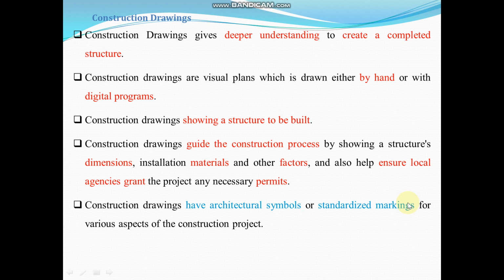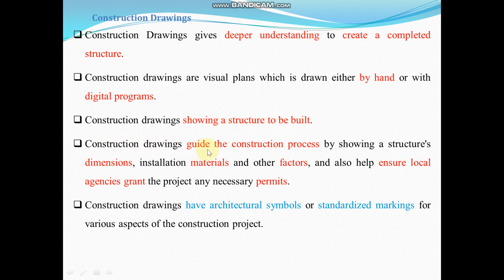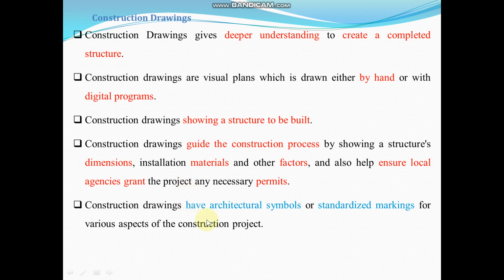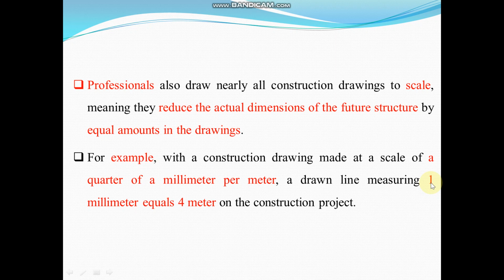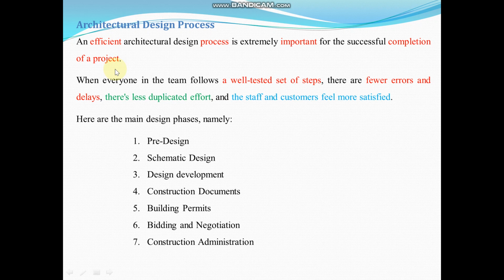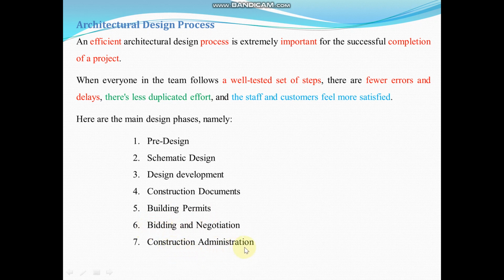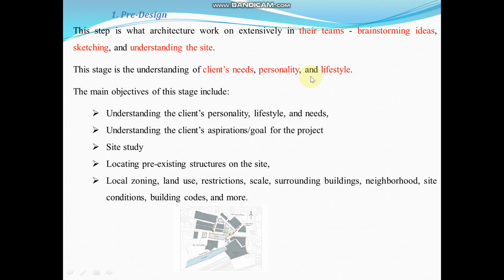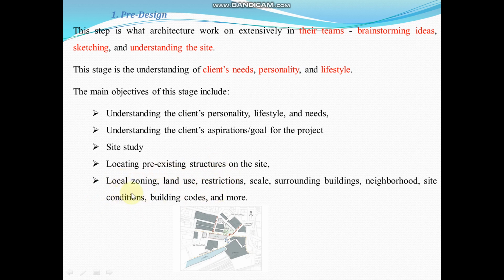Read and Interpret Part 3